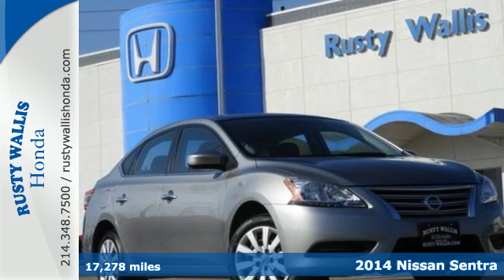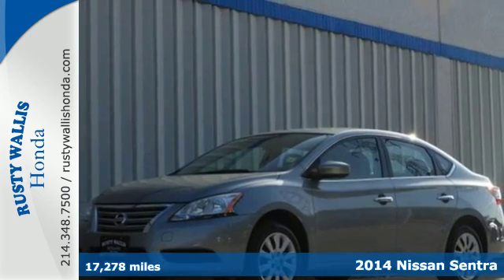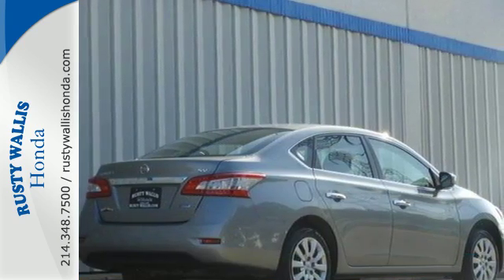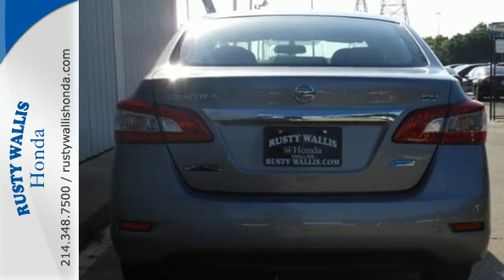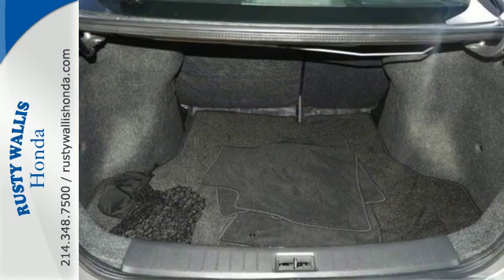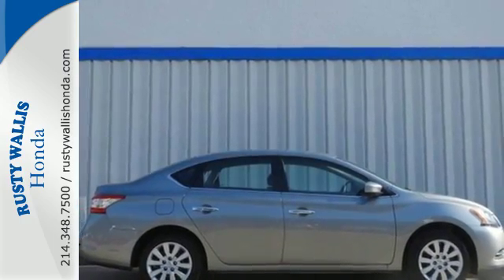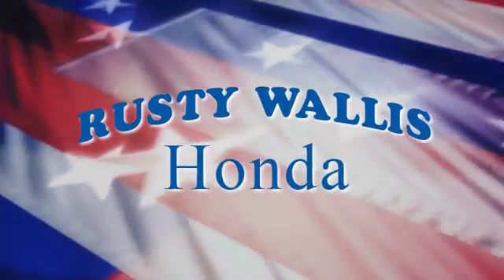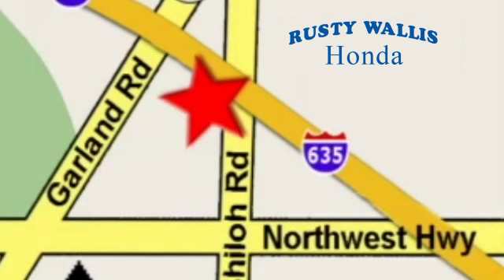2014 Nissan Sentra Dallas TX Fort Worth, TX H7680 - SOLD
Year: 2014
Make: Nissan
Model: Sentra
Trim: S
Engine: 4 Cyl - 1.8 L
Transmission: Variable
Color: Silver
Interior: Charcoal
Mileage: 17278
Stock #: H7680
VIN: 3N1AB7AP6EY335590

Address:
12277 Shiloh Road